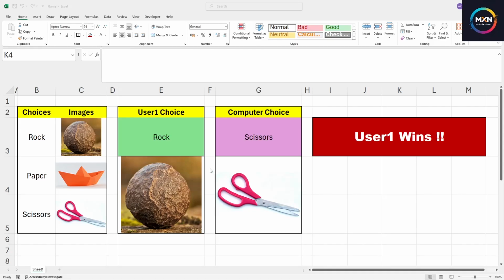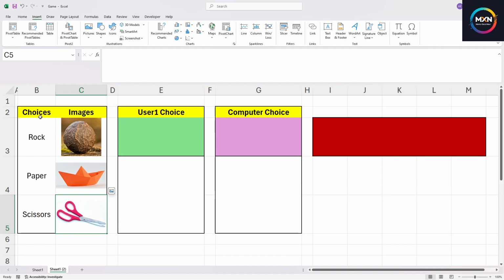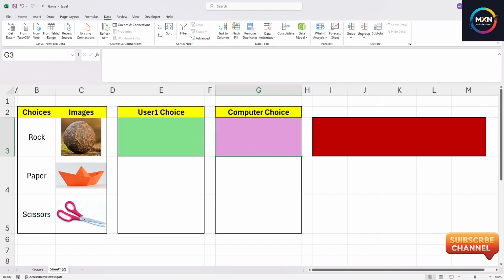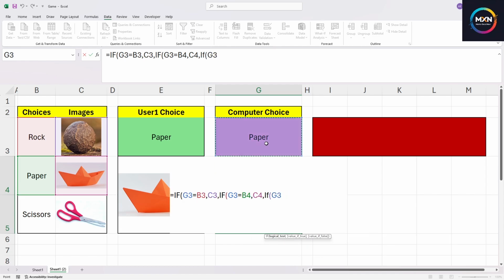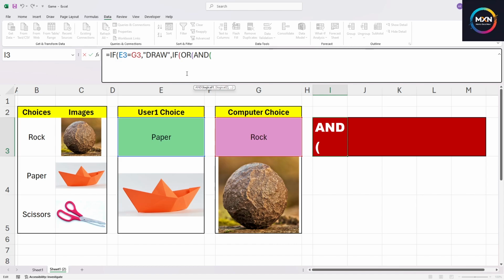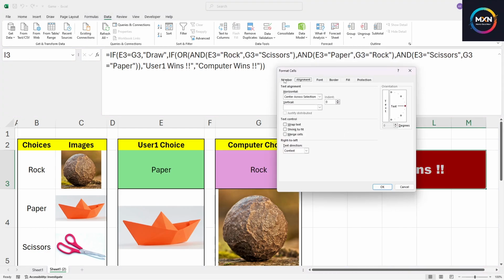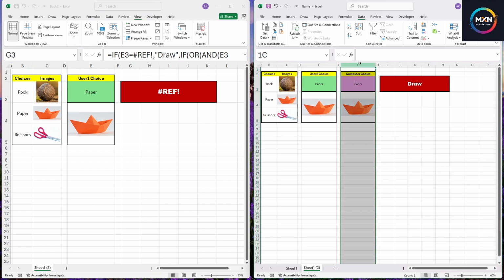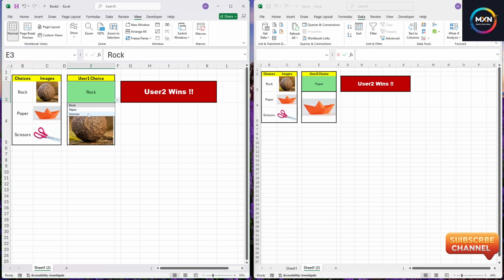Level Up Your Excel Skills: Build a Fun Rock Paper Scissors Game !!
Ready to take your Excel skills to the next level? In this exciting tutorial, "Level Up Your Excel Skills: Build a Fun Rock Paper Scissors Game!!" we dive into the world of logic-building in Excel, showing you how to create a fully functional Rock Paper Scissors game. Perfect for Excel beginners, this video covers everything from using Nested IF statements to the powerful RANDBETWEEN and INDEX functions, helping you to structure dynamic, responsive formulas.

Along the way, you'll gain hands-on experience in creative formula-building that goes beyond standard calculations, reinforcing fundamental skills while exploring new possibilities in Excel. This video is ideal for those looking to add some fun to their learning journey, tackle real-life logic scenarios, and develop techniques that make Excel both practical and playful.

Watch, learn, and challenge yourself—you’ll surprise yourself with what Excel can do!

Nested IF Statements 🧩: Learn how to use Nested IF formulas to create conditional logic in Excel, perfect for building interactive games or handling complex decision-making scenarios.

Using RANDBETWEEN 🕹️: Discover how to leverage the RANDBETWEEN function to generate random numbers, simulating game choices like Rock, Paper, and Scissors to add a dynamic, fun element.

INDEX Function for Choices 🎯: Master the INDEX function to select game choices and dynamically display results, a handy tool for creating interactive features in your Excel projects.

Building Logic in Excel 💡: Gain practical experience in logic building as you set up rules and conditions for the game’s outcome, useful for both beginners and advanced users aiming to make their spreadsheets more interactive.

Fun with Excel! 🎮: Break out of the usual Excel functions and formulas to build something unique, engaging, and fun—proving that Excel is more than just data analysis!

These takeaways are great for beginners wanting to get comfortable with formulas and logic functions and for advanced users looking to enhance their creativity and skillset with Excel!

00:00 Start
00:35 Testing the game & Logic
01:18 Start to create you own game
10:43 Making the game for 2 Users (Multiple workbook)